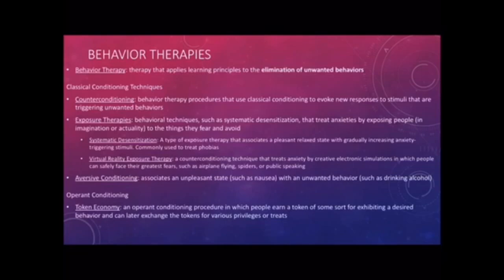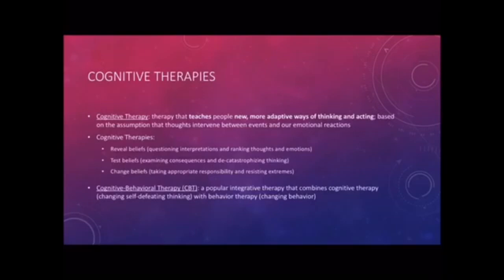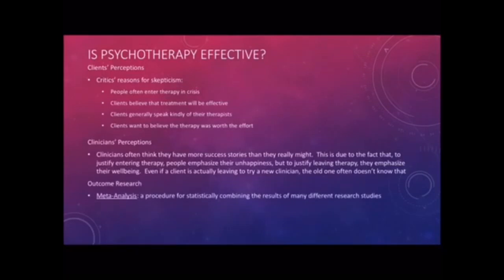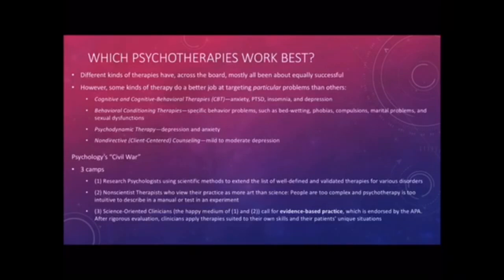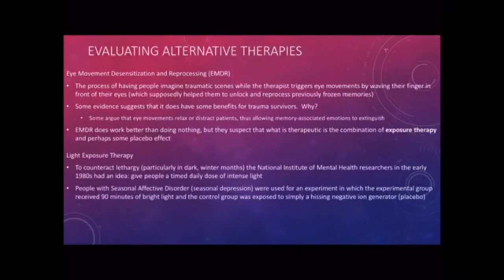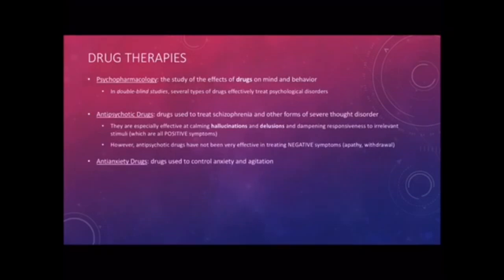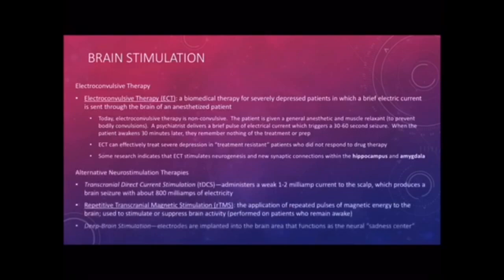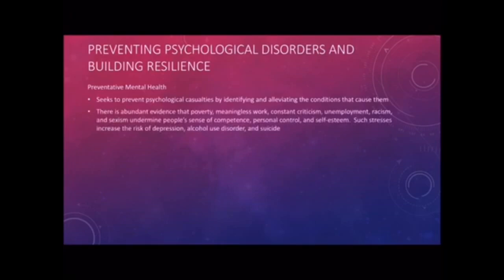Ch16 Pre-Session Video Lecture (R 11/19/2020)